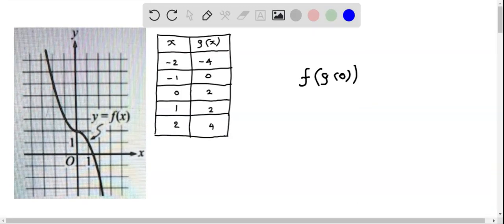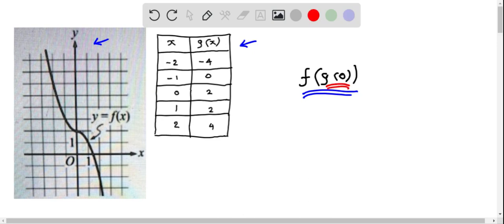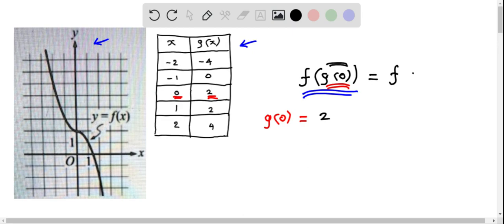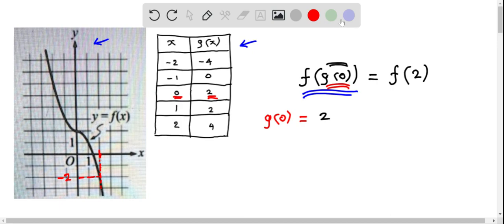Precalculus Determine f(g(0)) from table and graph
Determine f(g(0)) from table and graph